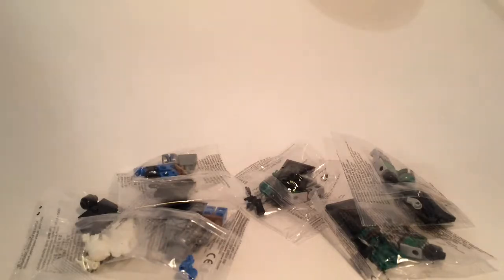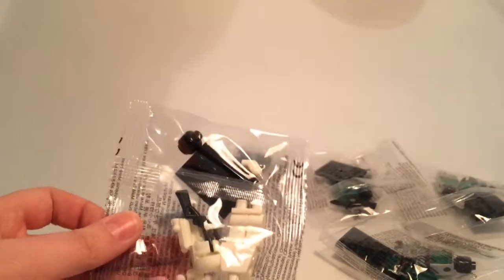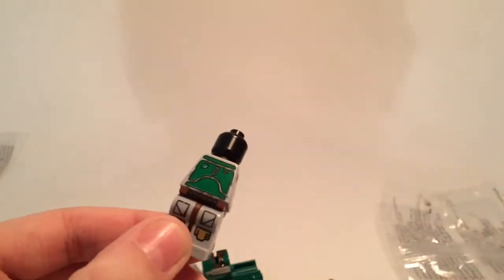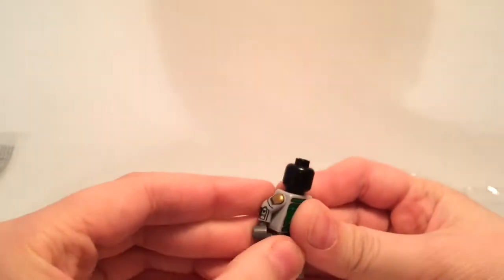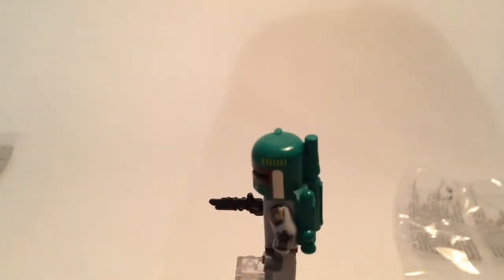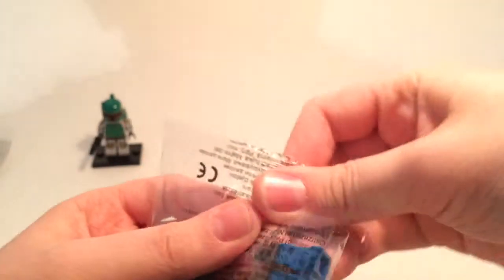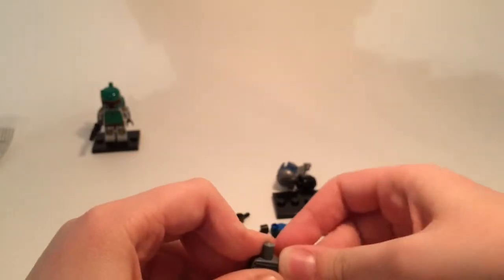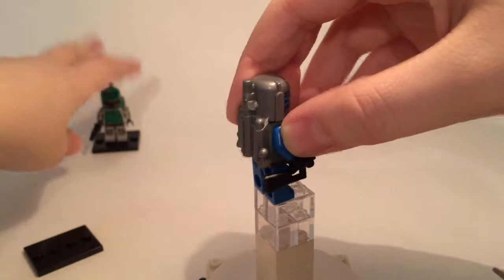Lego Pogo Bootleg: Boba Fett, Prototype Boba Fett, And Jango Fett!